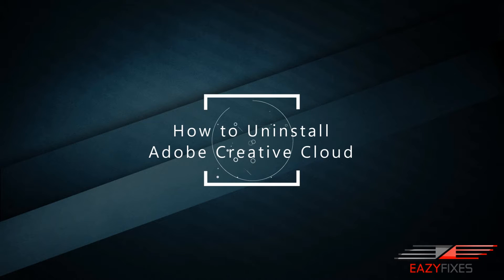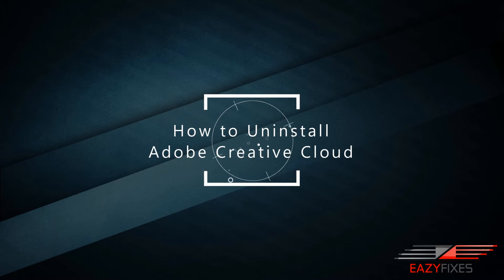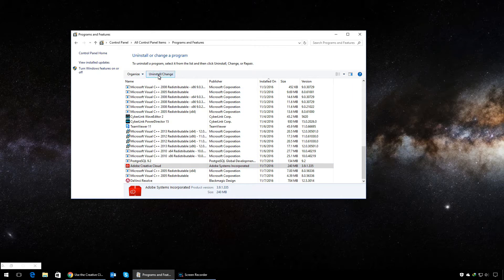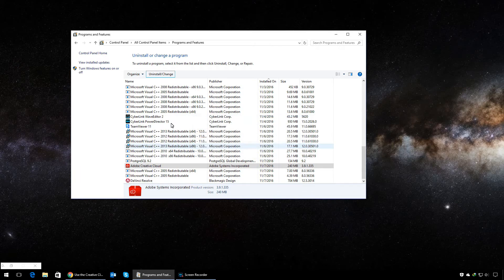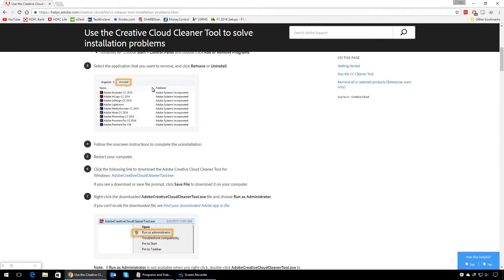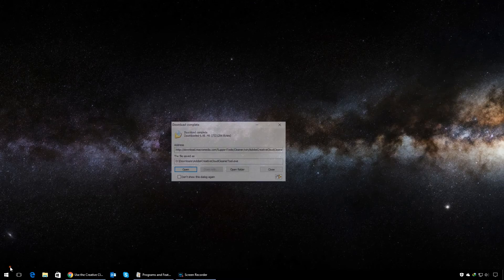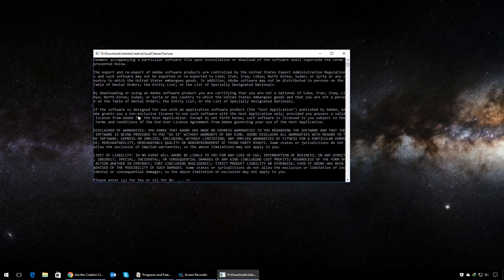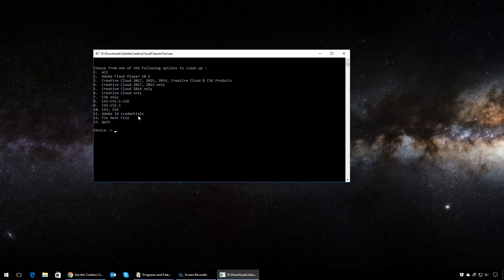Adobe Creative Cloud Uninstallation (Force Removal)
I installed a trial version of Adobe Creative Cloud & when uninstalling CC Desktop wouldn't uninstall even when I had removed all applications so i decided to make a video on it

Source:
The Creative Cloud Cleaner Tool allows you to more precisely remove installation records for Creative Cloud or Creative Suite applications that may have become corrupted or may be causing problems with a new installation. It can be particularly helpful if you have installed prerelease software on your system, and now want to remove it.